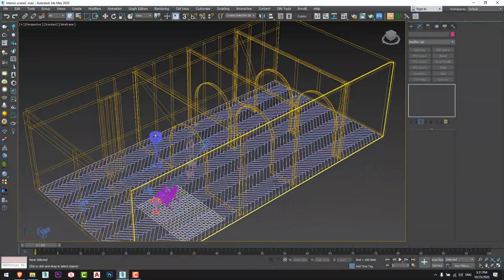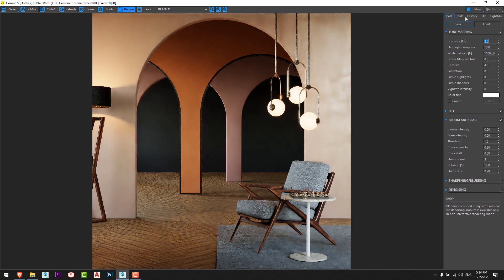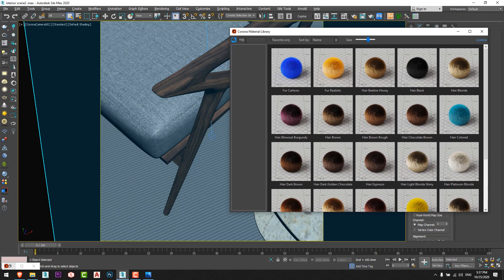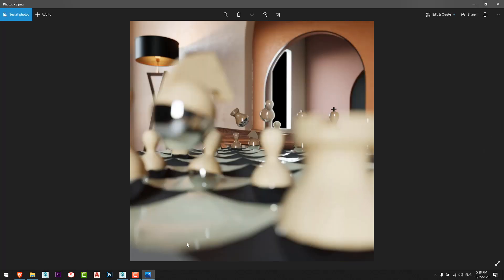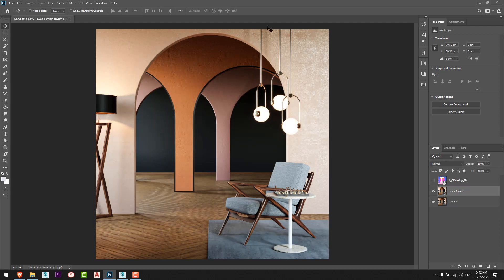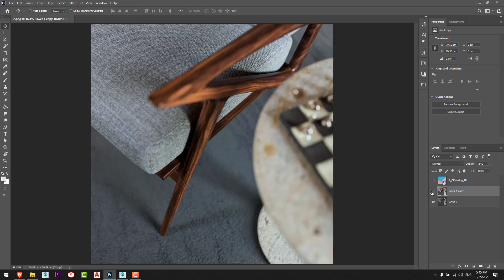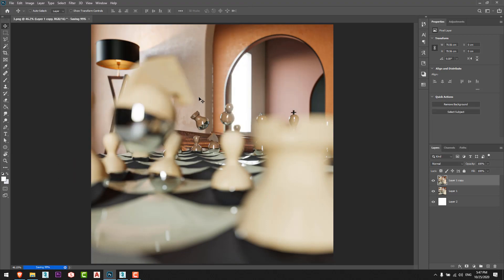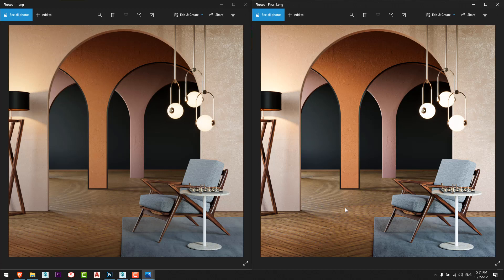How I made my latest "Depth of Field" Project | 3ds Max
In this video, I'm going to talk about how I made my latest project that I shared this week, and it was selected for the official gallery of VW Artclub.

You'll see me how I work on my project, and how I do my post-production for my renderers. Have Fun!